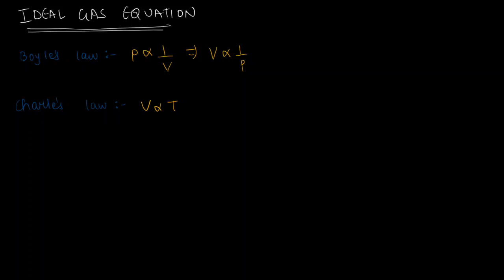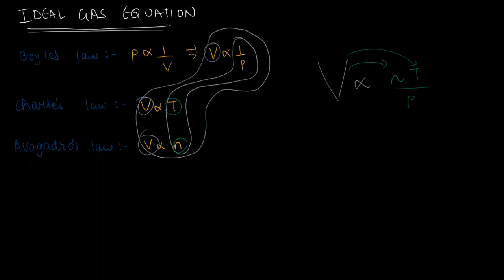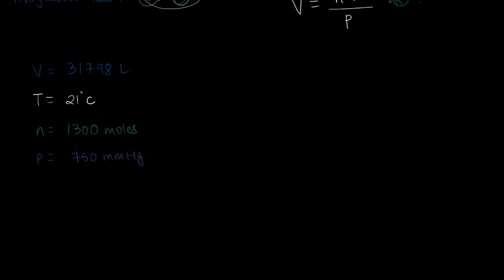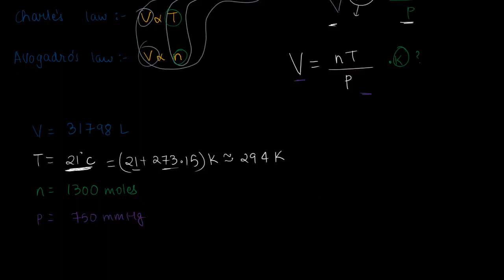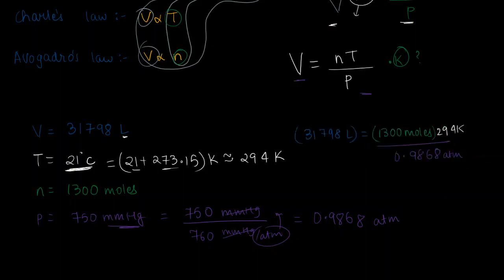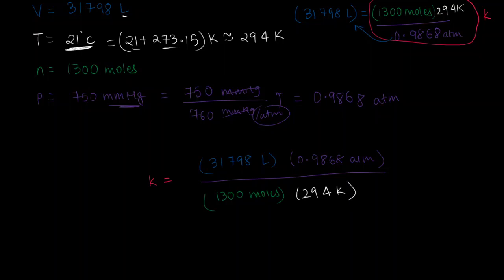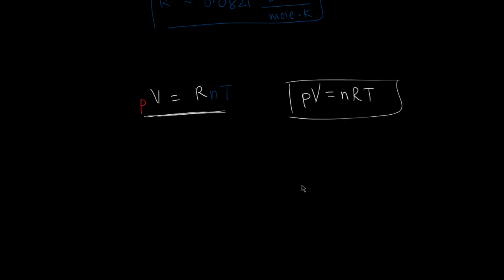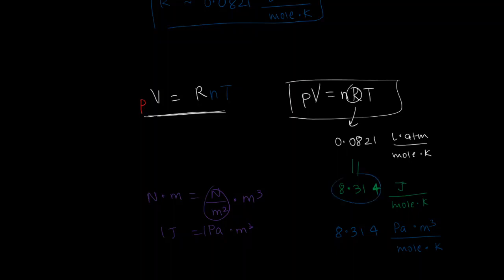Deriving the Ideal Gas Equation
Learn how to derive the ideal gas equation in this video.